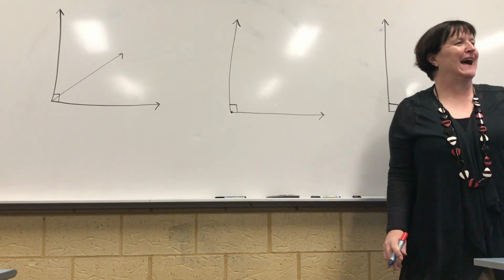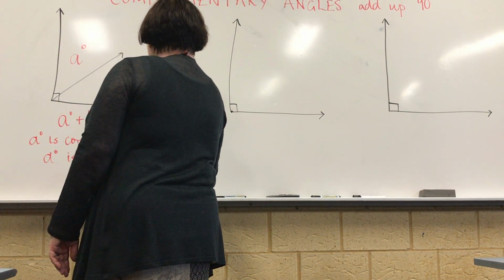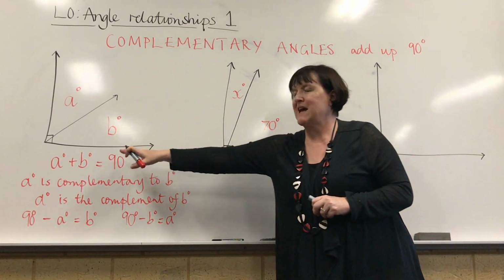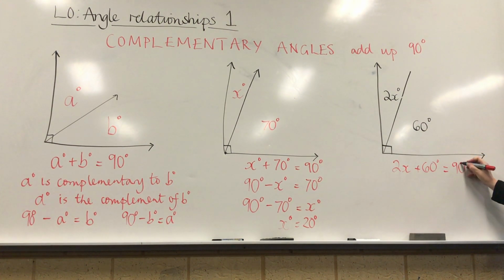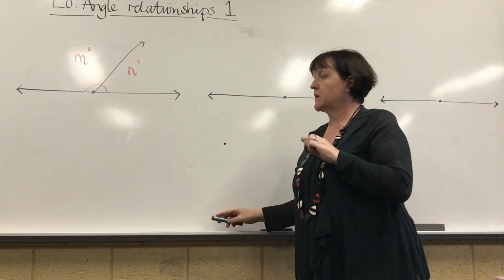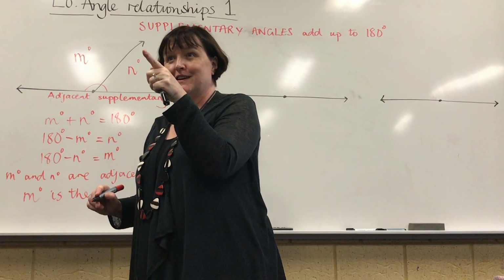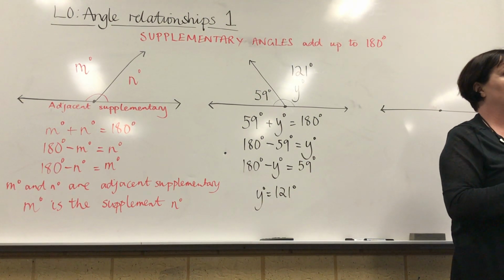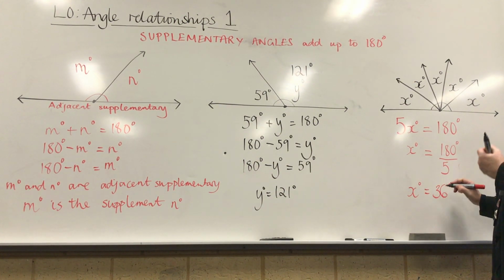Complementary and supplementary angles